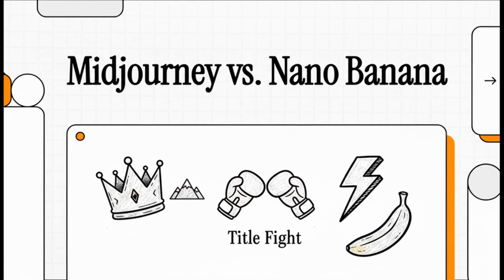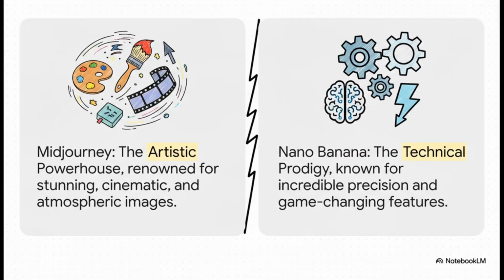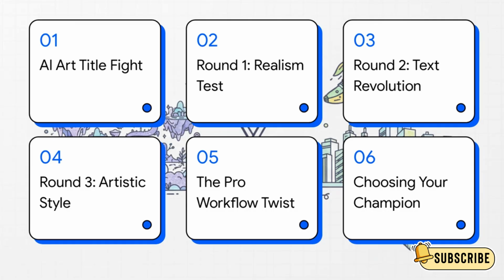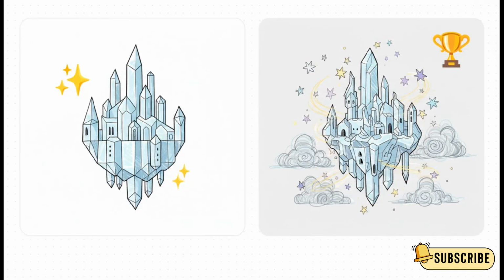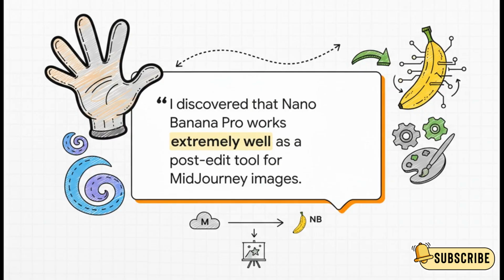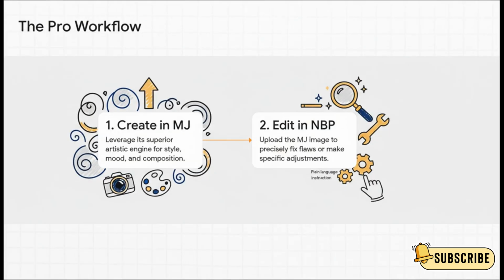Nano Banana Pro Explained: Gemini 3’s Precision Image AI vs Midjourney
Nano Banana Pro is Google’s latest high-fidelity image generation model built on the Gemini 3 architecture—and it’s changing how professionals approach AI-assisted design.

In this video, we break down how Nano Banana Pro compares to popular tools like Midjourney, why it excels in text rendering, 4K resolution, and multi-turn editing, and how designers are using it to correct anatomical and structural errors from other AI models. While Midjourney still dominates in artistic flair and photorealism, Nano Banana Pro stands out for accuracy, prompt adherence, and production-ready results.

If you’re a designer, marketer, or content creator exploring AI image workflows, this video will help you understand where Nano Banana Pro fits—and why many professionals are now combining multiple AI tools to get the best of both worlds.

Chapters:
00:00 - Introduction to Nano Banana Pro and Gemini 3
01:12 - Key Features: Precision Image AI
02:45 - Gemini 3 vs. Midjourney: Side-by-Side Comparison
04:30 - Creative Control and Customization Tools
05:55 - Real-world Use Cases for Designers
06:45 - Final Verdict and How to Get Started